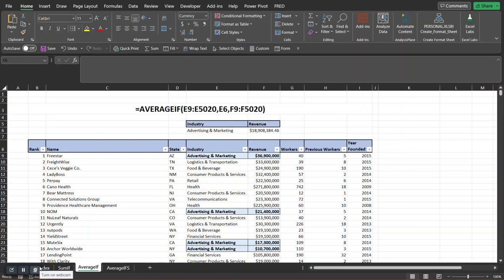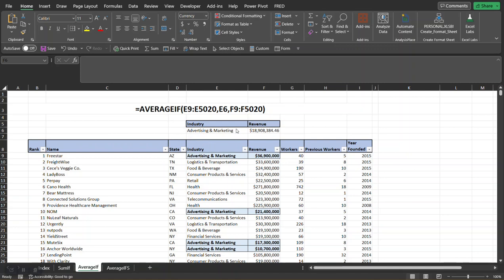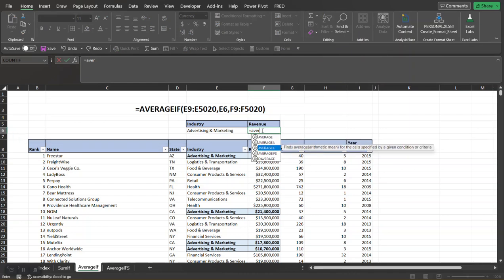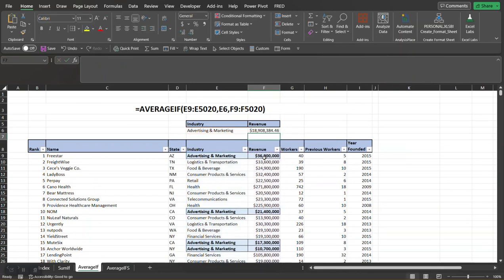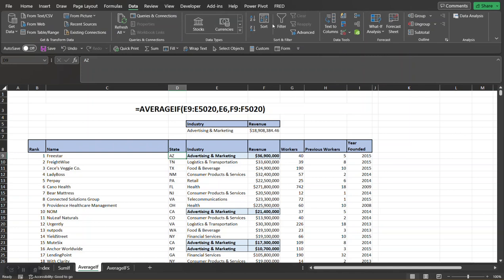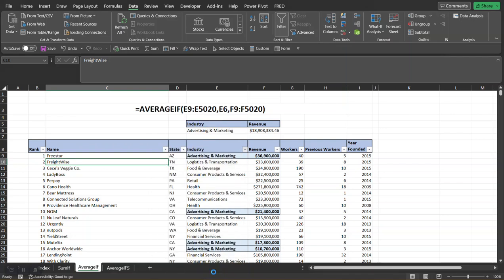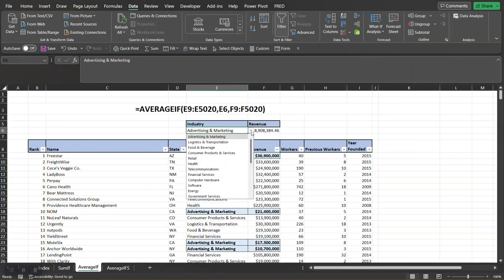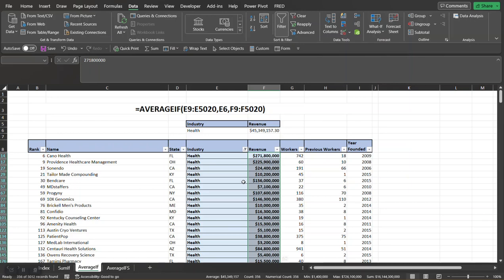Excel Mastery Unlocking the Power of AVERAGEIF🚀 | Spreadsheet Series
🔍 Dive into the enchanting world of Excel with our latest tutorial on the AVERAGEIF function! 📊✨ Whether you're a spreadsheet novice or a seasoned pro, this video will guide you through the magical process of harnessing AVERAGEIF to make your data dance to your tune!

🎓 In this tutorial, we'll demystify AVERAGEIF and show you step-by-step how to wield its powers to analyze and summarize your data effortlessly. No more drowning in a sea of numbers – let AVERAGEIF be your trusted wand to bring clarity and precision to your Excel adventures!

🚀 Key Highlights:

📈 Understanding the AVERAGEIF function

🎥 Ready to elevate your Excel skills? Hit play now and join us on this spellbinding journey through AVERAGEIF mastery!

🌟 Unleash the power of AVERAGEIF and become the spreadsheet wizard you were born to be! 🌟